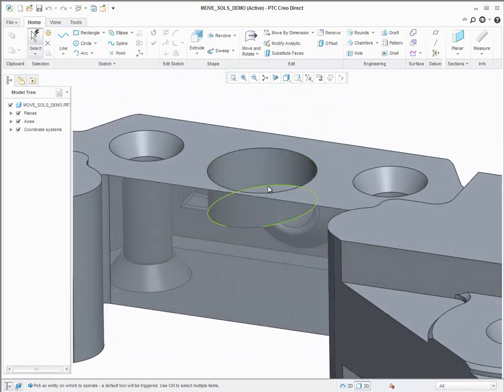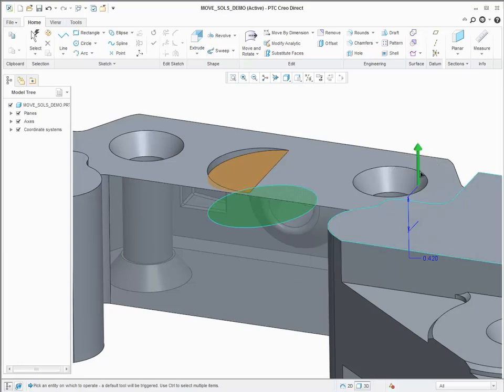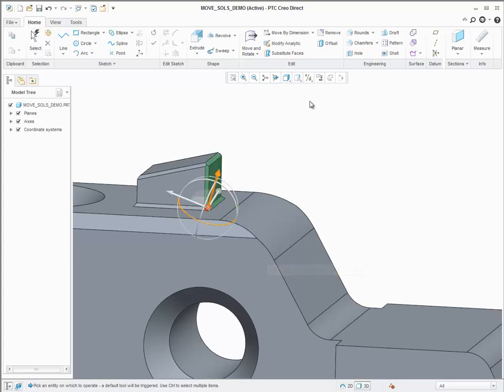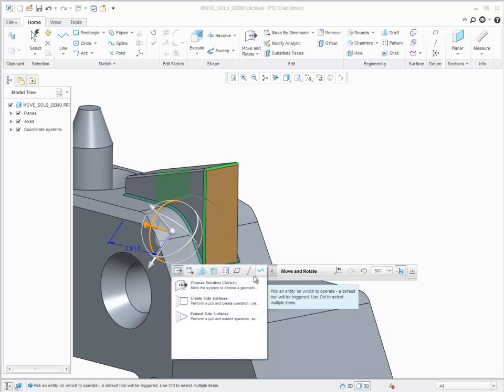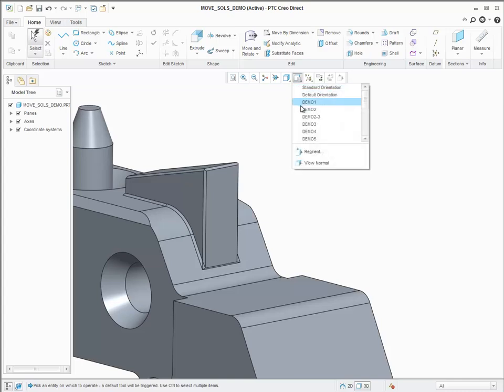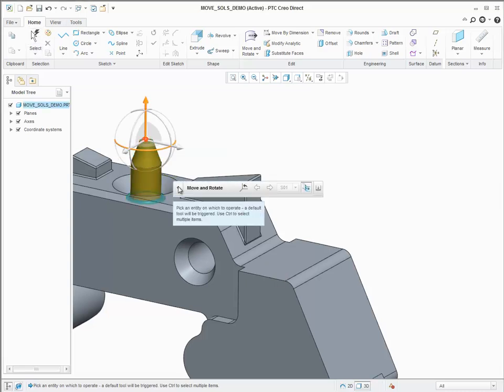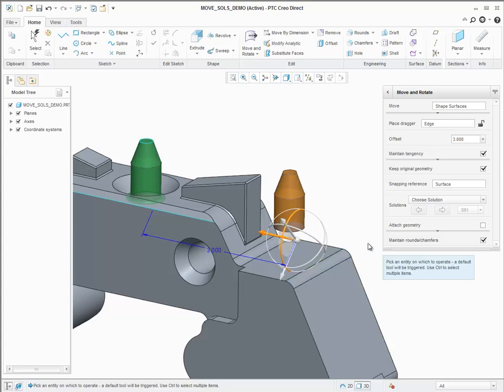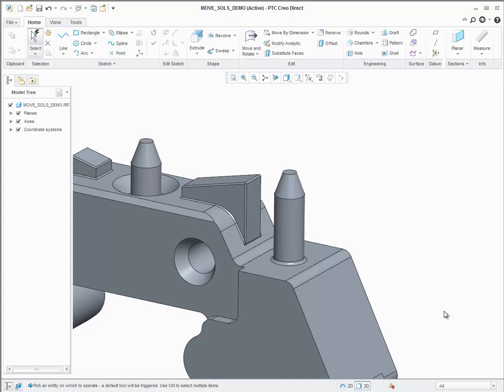Move and Rotate Is Enhanced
Move and Rotate is enhanced to provide prioritized alternative geometric solutions and a richer set of options including the handling of side faces and linear pull.